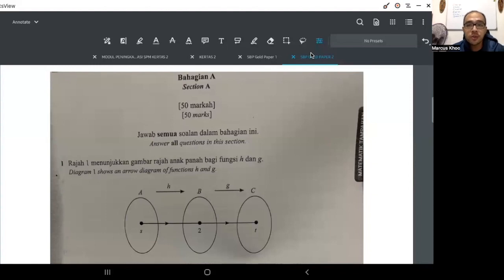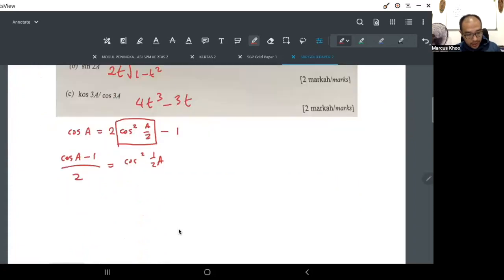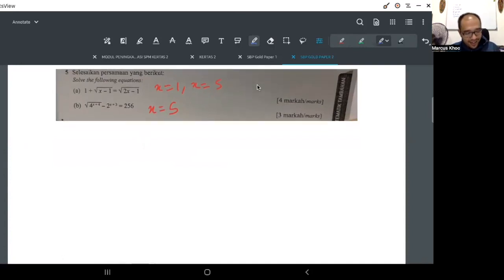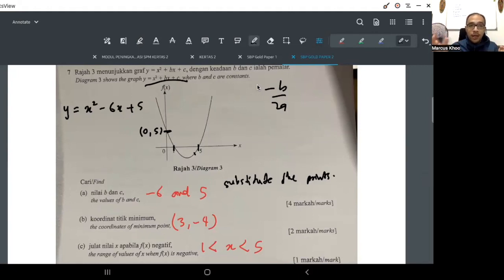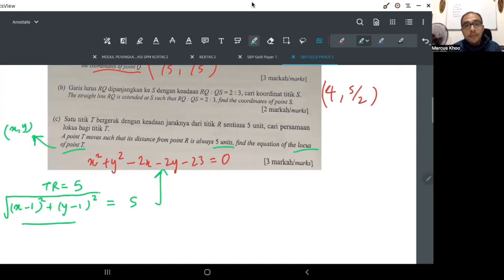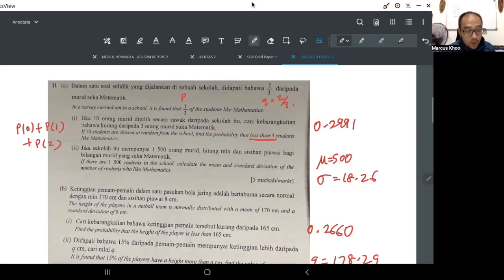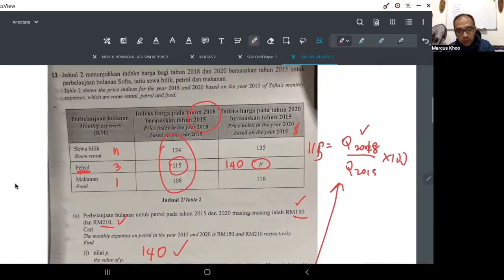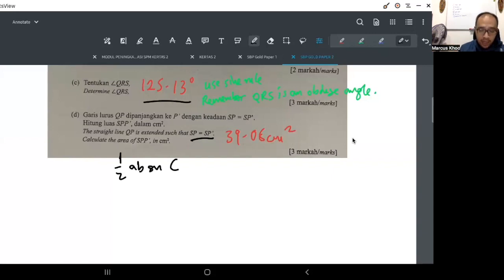Road to SPM 2021: Add Math (SBP Zon Utara Modul Gold Paper 2)